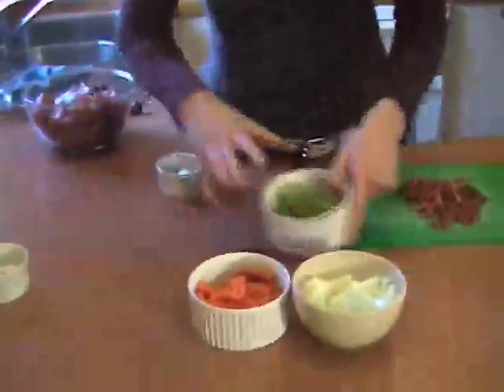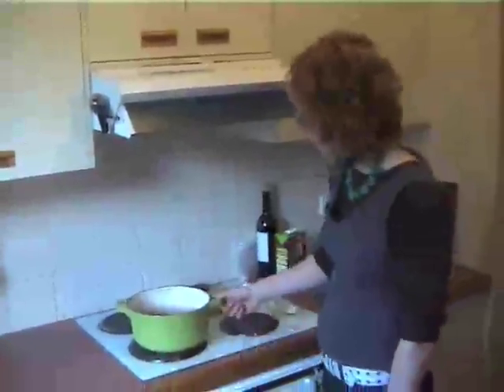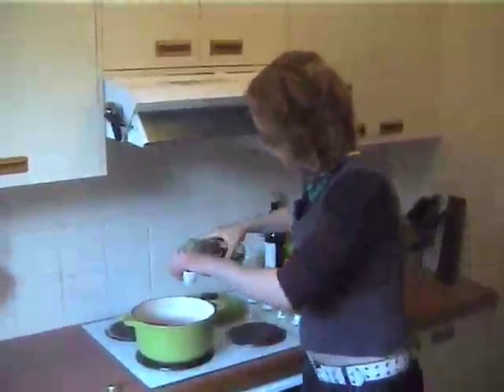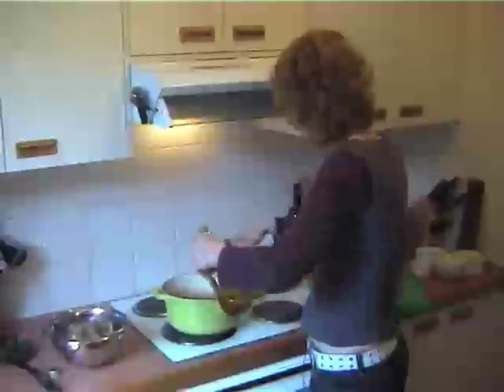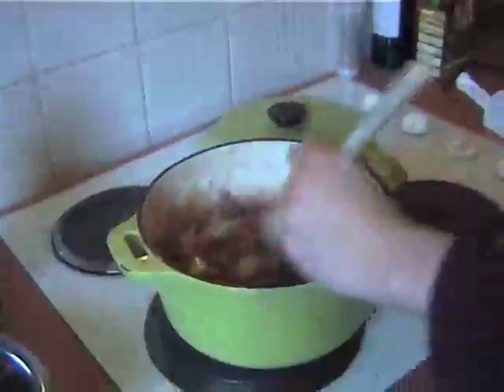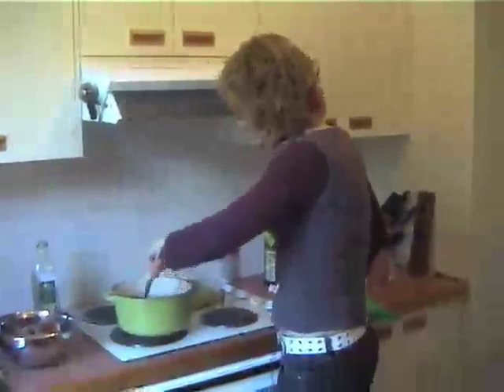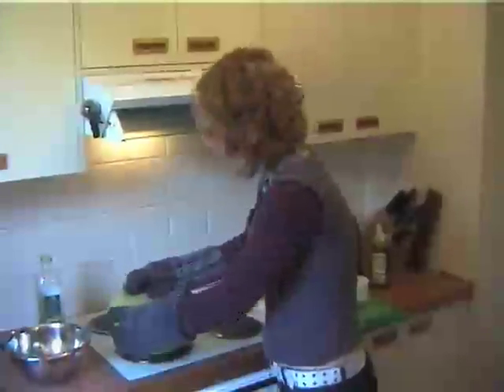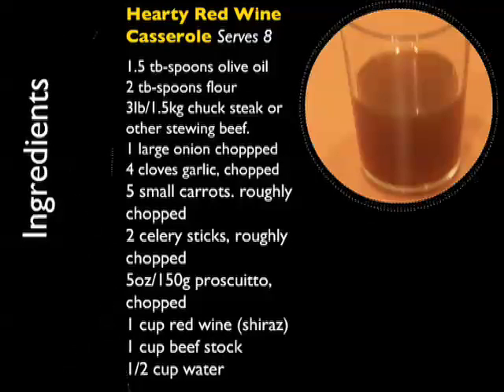Hearty Beef Casserole with Red Wine and Prosciutto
As summer turns to fall, a hearty beef casserole will keep you fed for days, and HHTV's host Michelle Koen ensures it is not only tasty, but healthy as well! Tune in to Healthy Helpings TV for another great recipe!